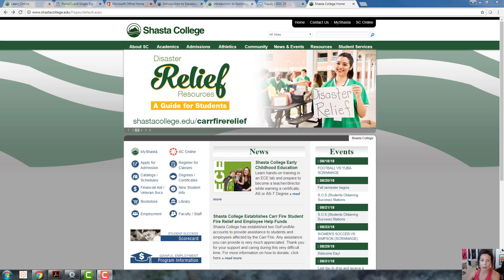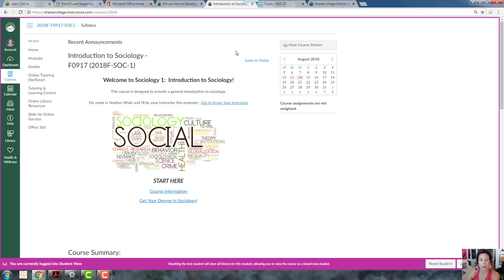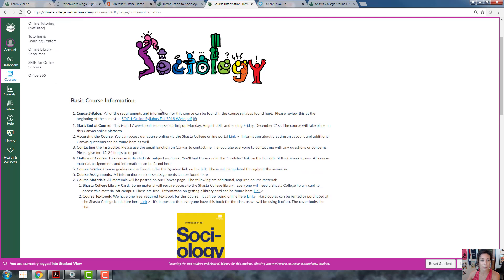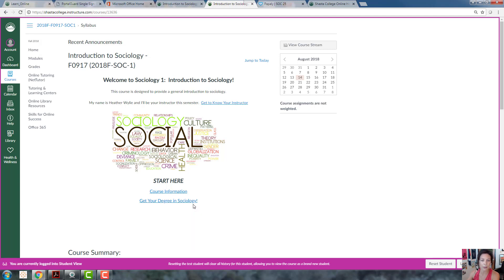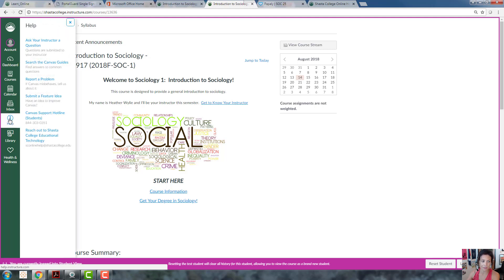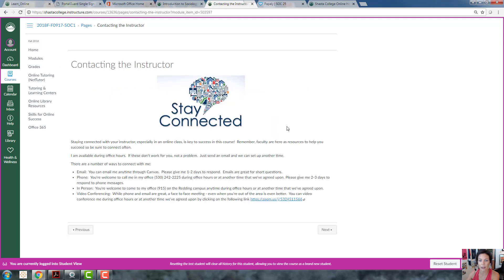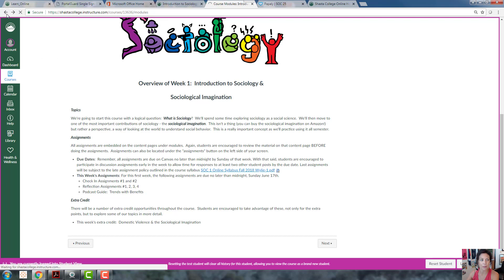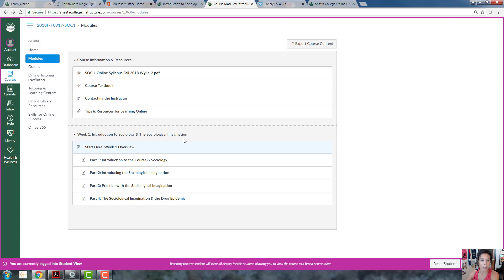SOC 1 Online Introduction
Introduction to SOC 1 online course